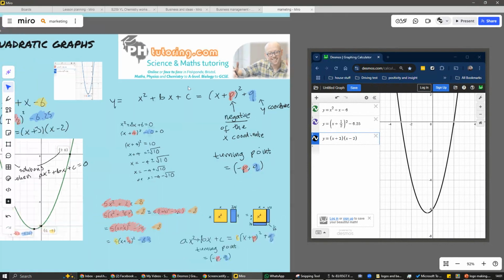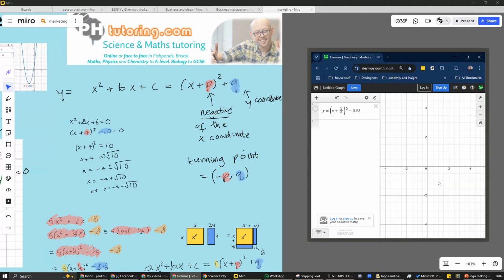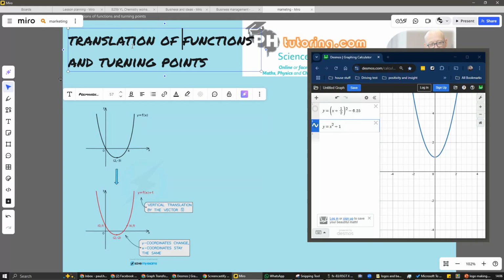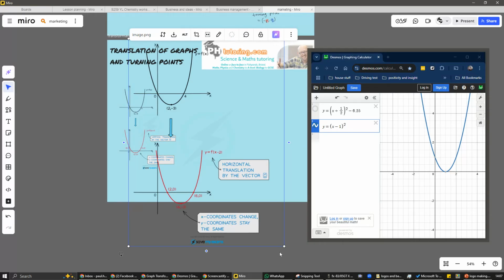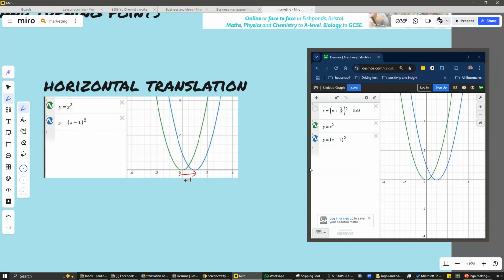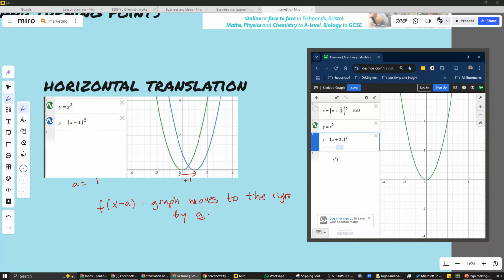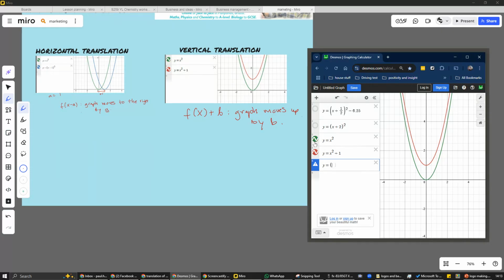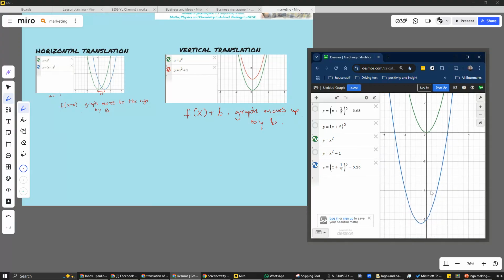translation of graphs and turning points